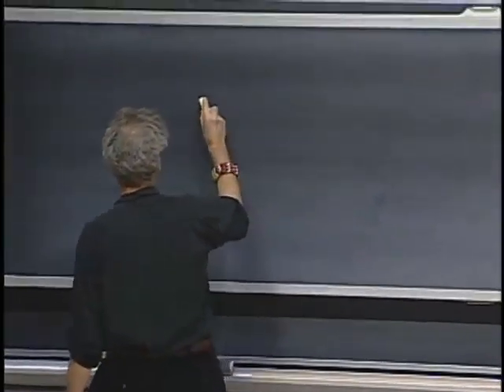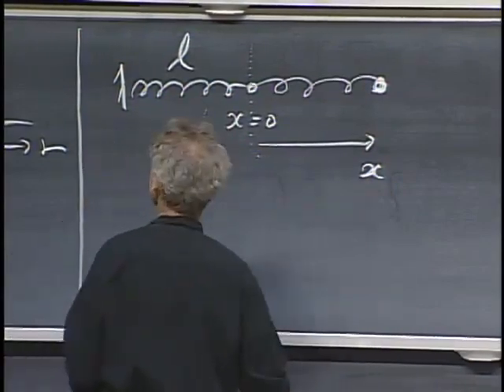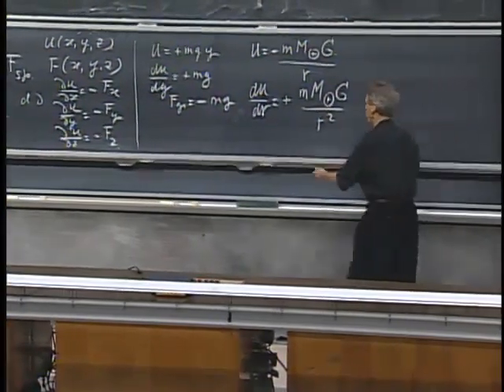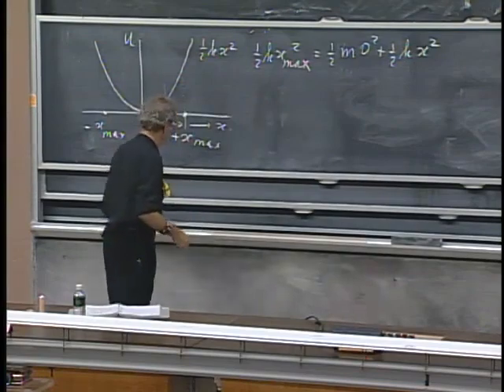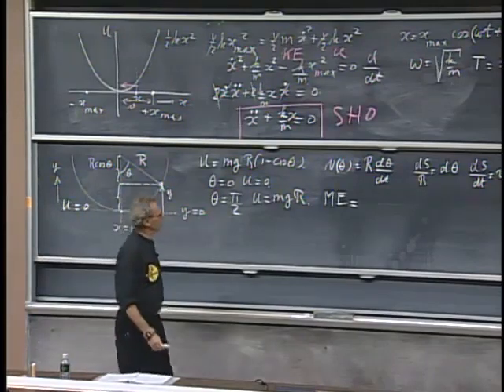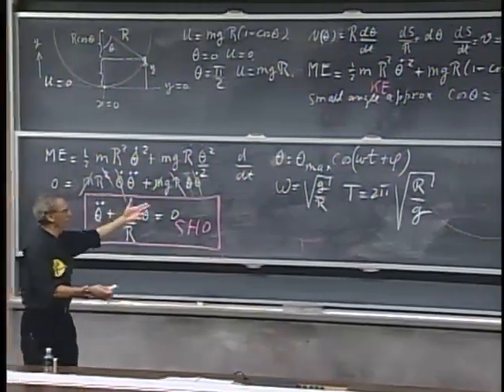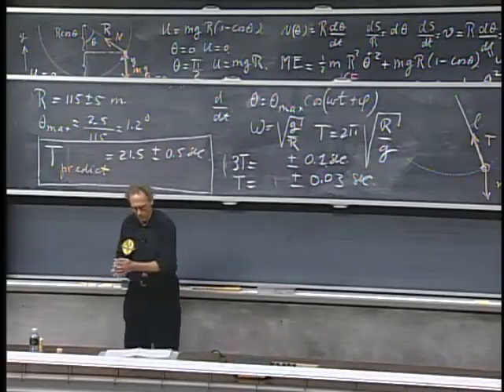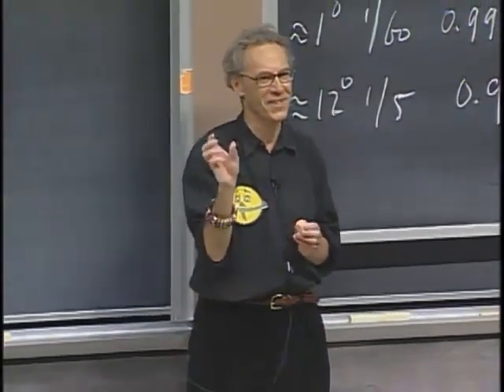8.01x - Lect 13 - Potential Energy, Derive Simple Harmonic Motion using Energy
Potential Energy - Energy Considerations to Derive Simple Harmonic Motion - Puzzling Demonstration.